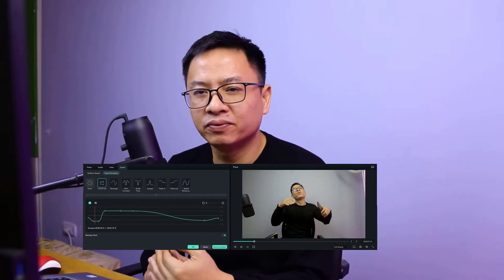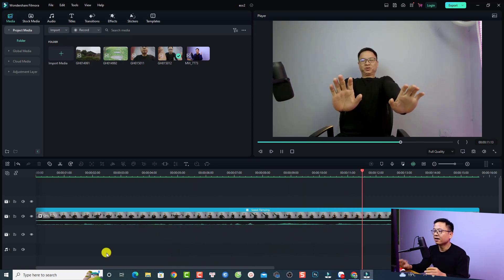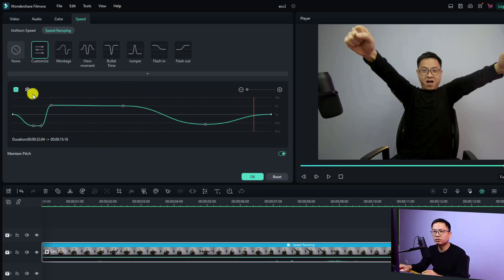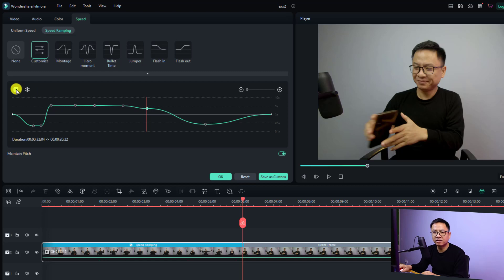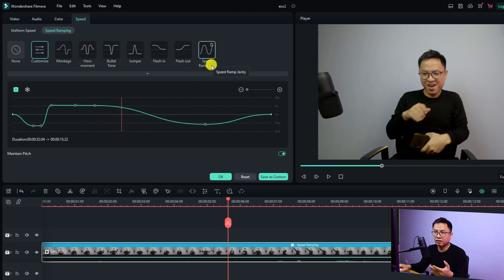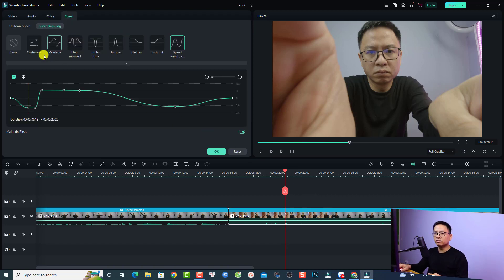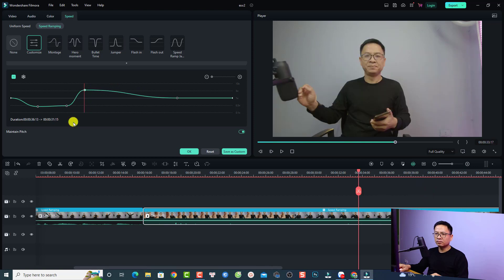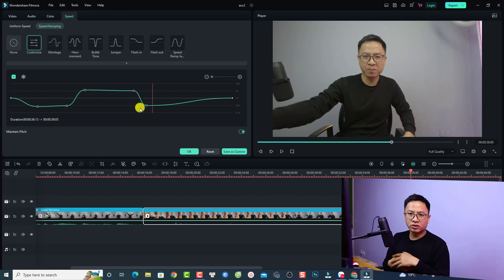Basic Speed Ramping Effect - Filmora 12 Tutorial For Beginners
This is how you can create speed ramping effect in Filmora 12.